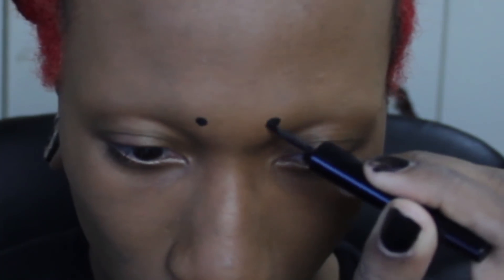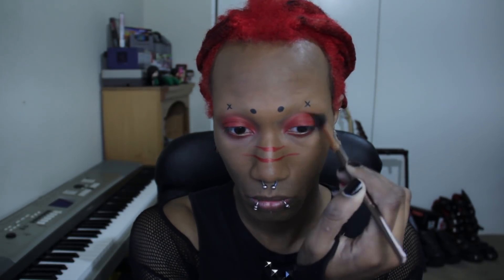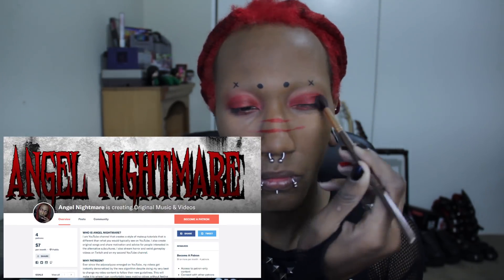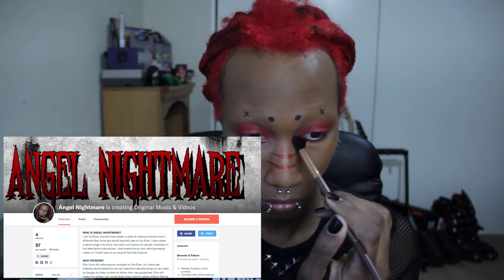Everyday Spooky Goth Makeup **EASY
Here's a really simple makeup tutorial for this spooky goth look that I sometimes do for my every day routine for school, work, or just causal hang out with friends. This look doesn't require a lot of knowledge of makeup and is really easy to modify to suit your needs.

Products Used:
BH Cosmetics Brushes
Revlon Liquid Eyeliner
Wolfe FX Face Paint(red)
Black Liquid Lipstick(cheaper alternative for JS)
Red Liquid Lipstick
Nyx Eyeshadow Base
BH Take me to Brazil Palette
Ben Nye Neutral Set
Nyx Shine Killer

I'm an artist and musician living in Los Angeles.